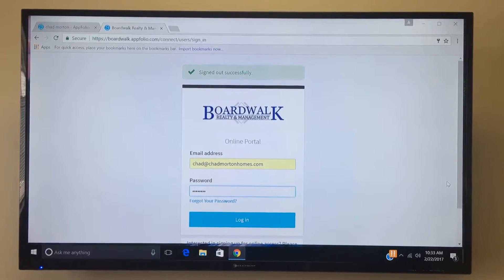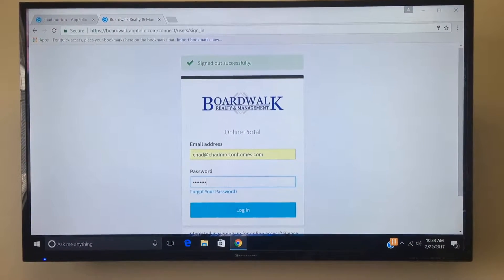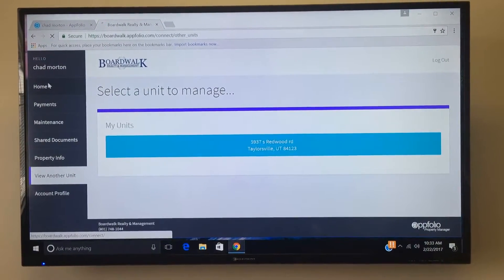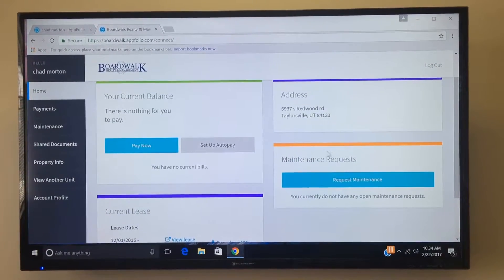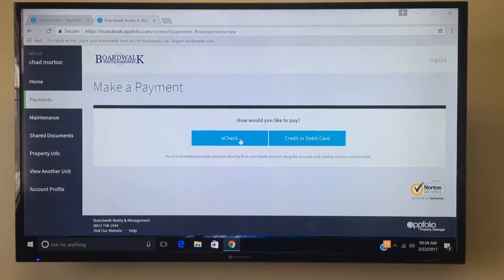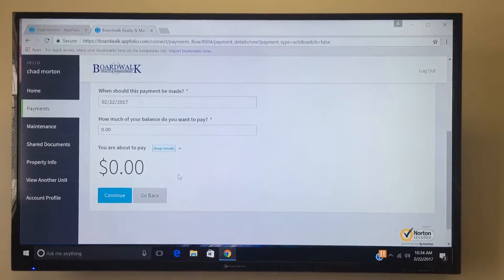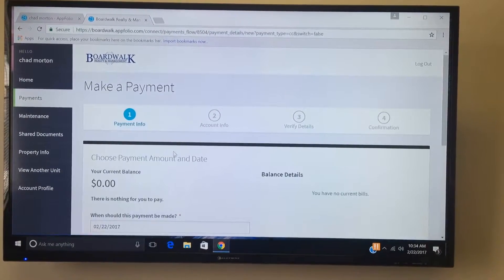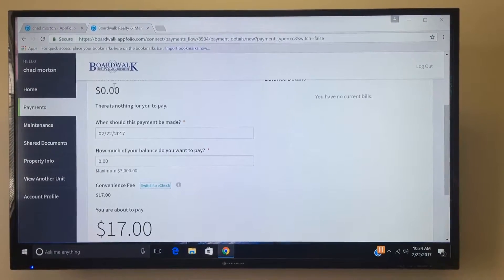Boardwalk Realty & Management: Tenant Portal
How to set up & pay online